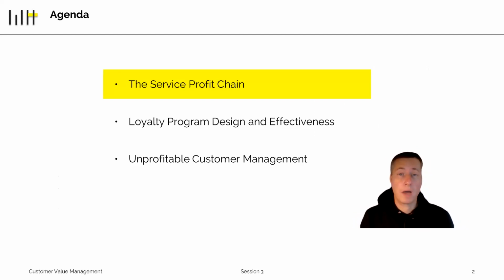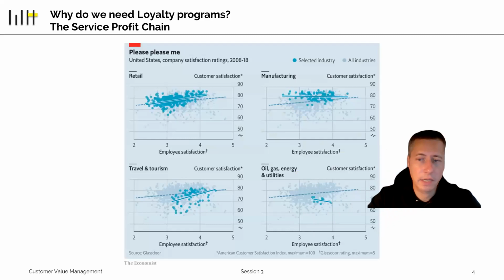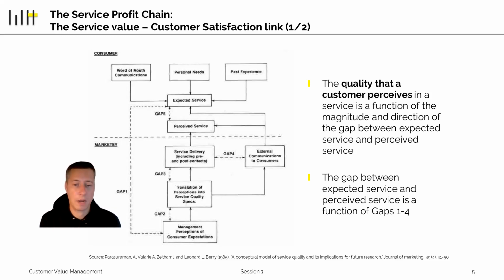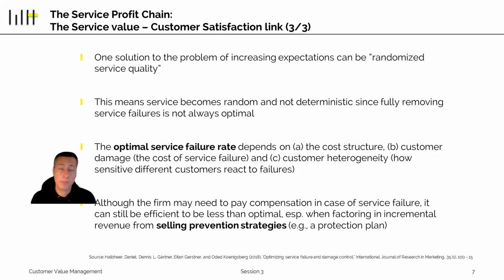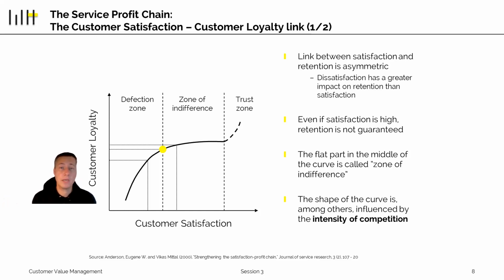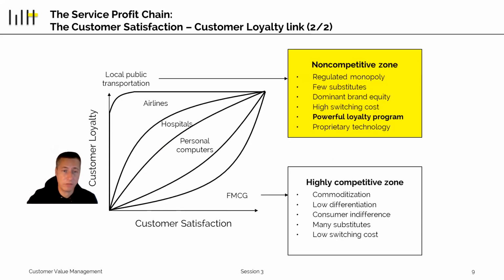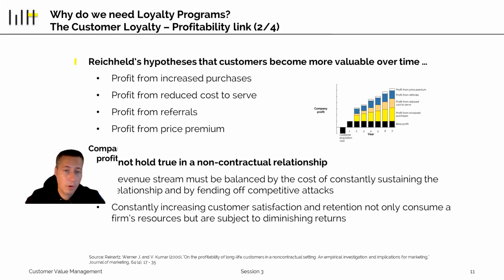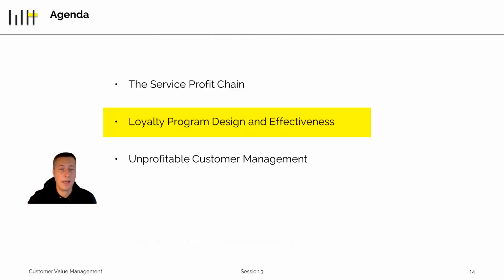CVM - 3.1 - The Service Profit Chain